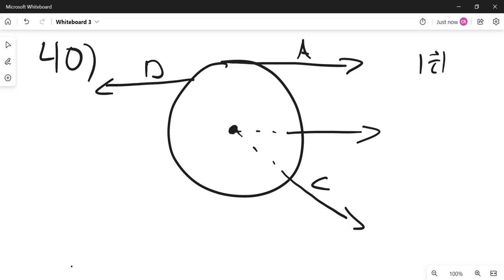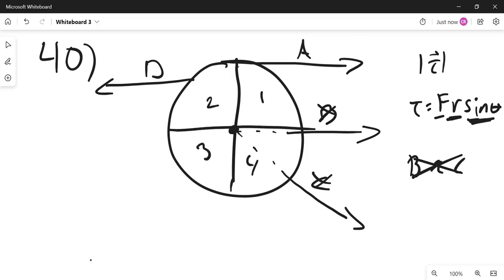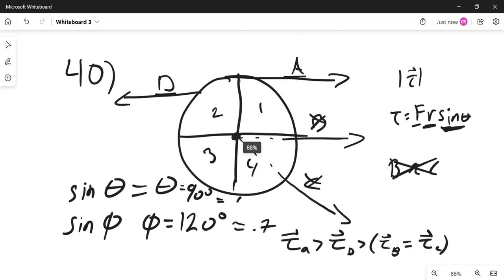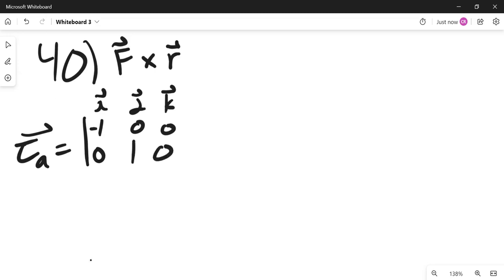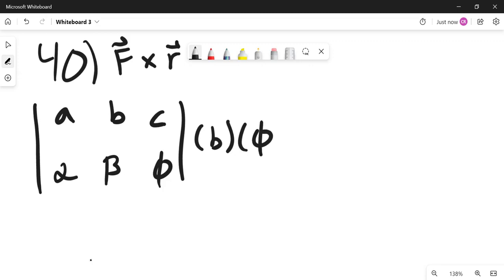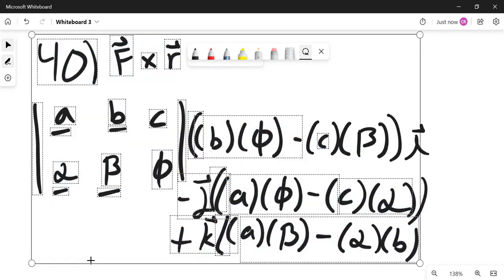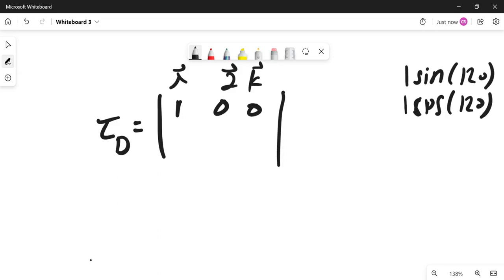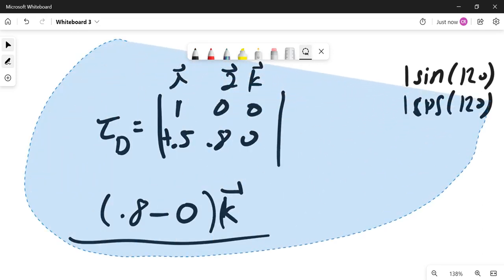Question 40 MCQ Exam 3 Re-upload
40 with correct/better explanation